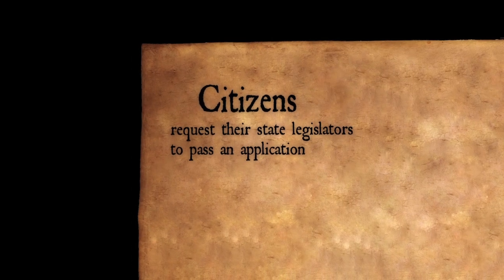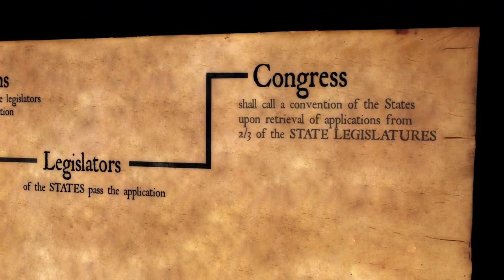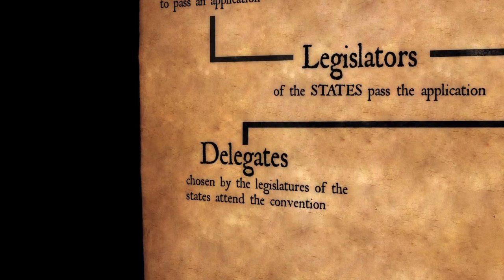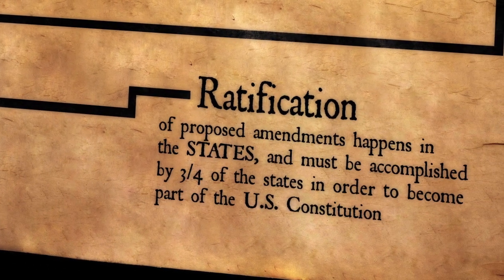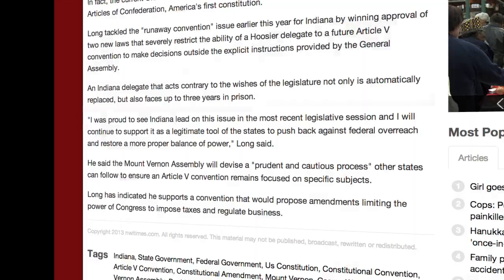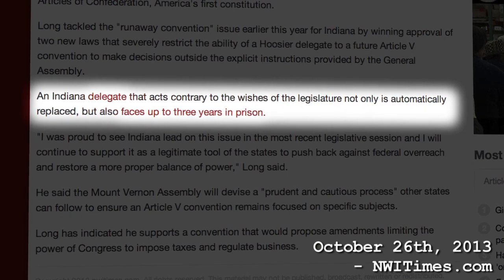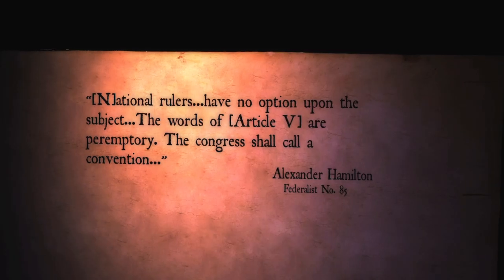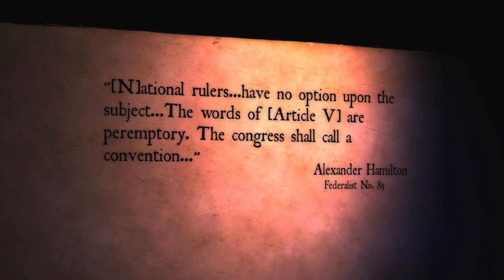Article V Convention Explained